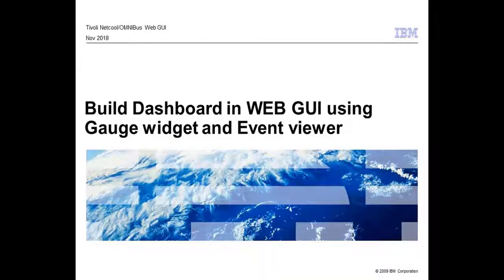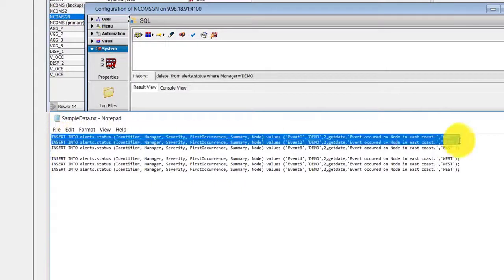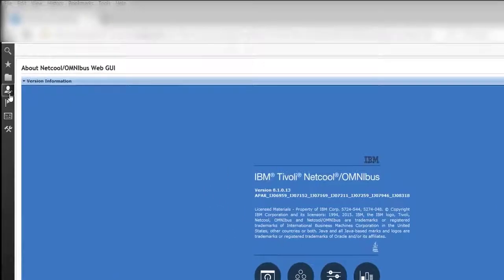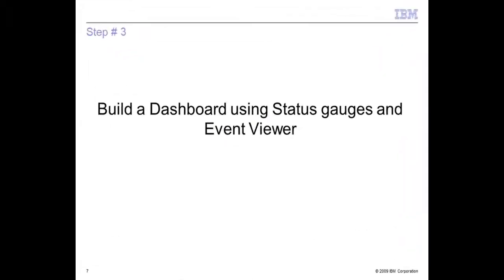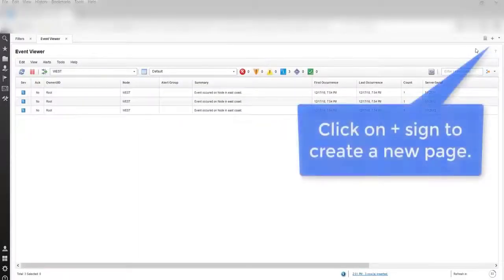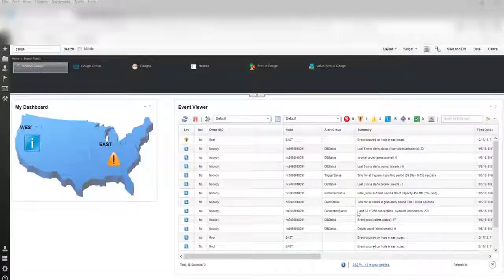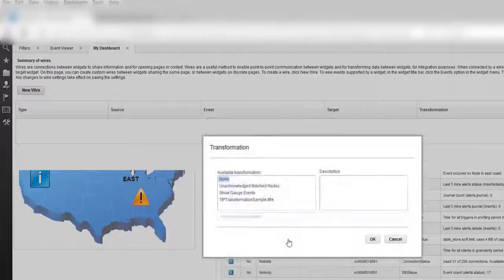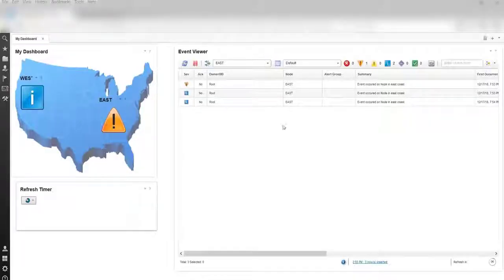Web GUI 8 1 Build a Dashboard using DASH Gauge widgets and Event Viewer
Learn how to build a Dashboard using Status Guage widget provided by DASH (Dsahboard Applications Services Hub) and WEBGUI Event Viewer